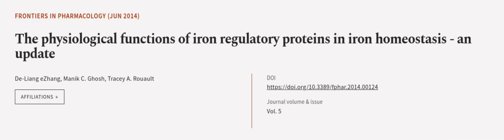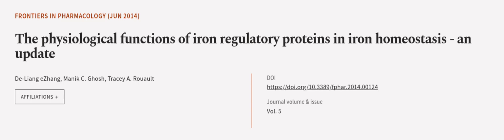The physiological functions of iron regulatory proteins in iron homeostasis - an upda... | RTCL.TV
### Keywords ###

### Article Attribution ###
Title: The physiological functions of iron regulatory proteins in iron homeostasis - an update
Authors: De-Liang eZhang, Manik C. Ghosh ,and Tracey A. Rouault
Publisher: Frontiers Media S.A.

### Video Timestamps ###
0:00:00 - Summary
0:01:16 - Title
0:01:22 - Outro
0:01:27 - End